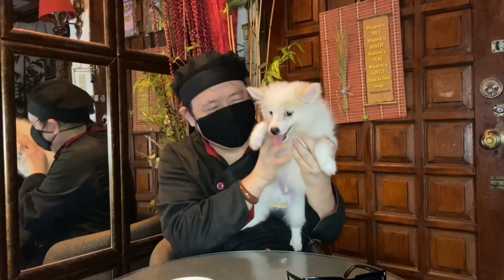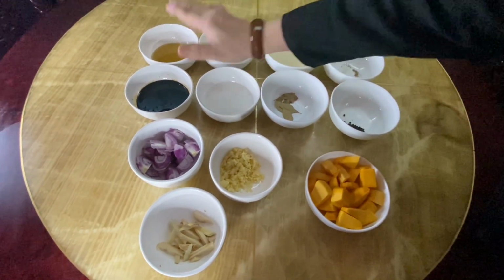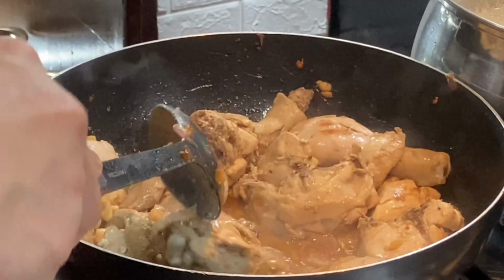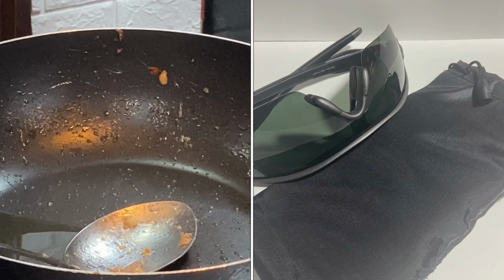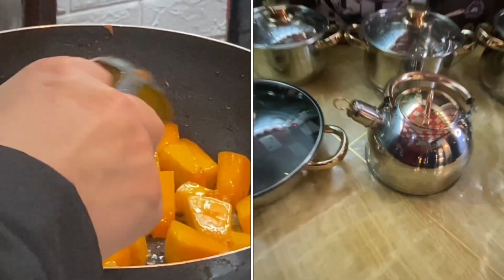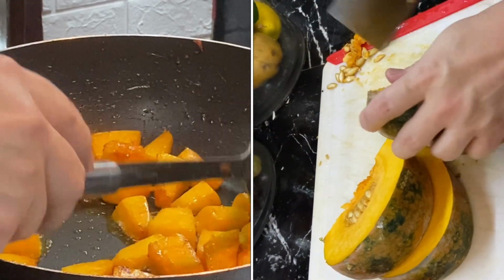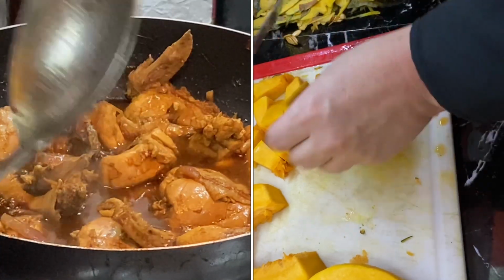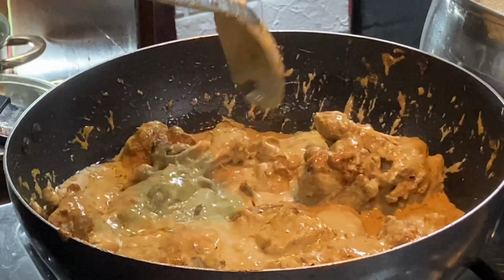HOW TO COOK THE YUMMIEST AND CREAMIEST CHICKEN ADOBO W/ CALABASA#5TH OF 7 SERIES CHICKEN ADOBO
LEARN AND KNOW MY BEST SECRET RECIPES AND TECHNIQUES IN COOKING. BY CHIEF COOK CHARLIE